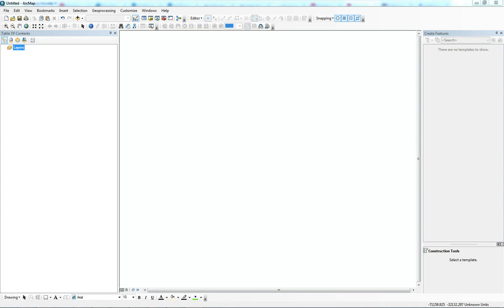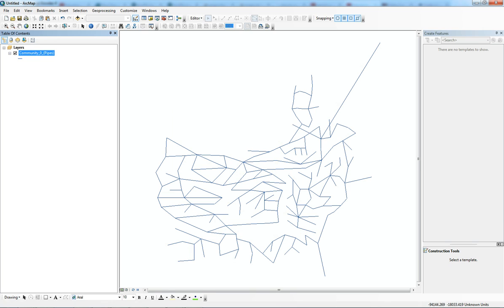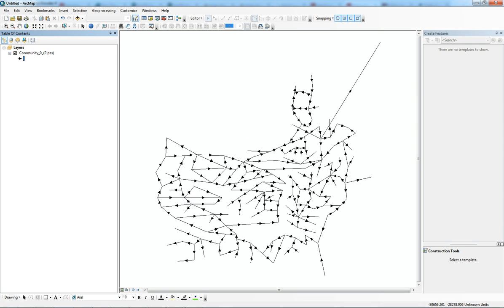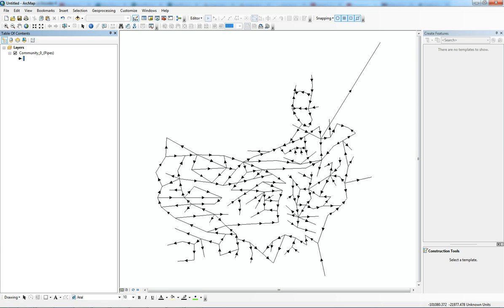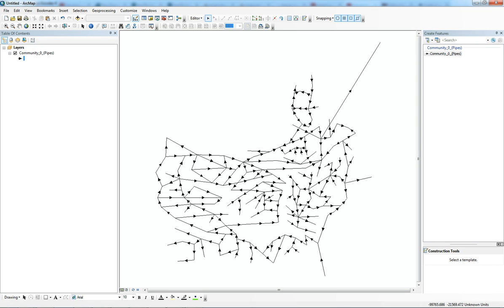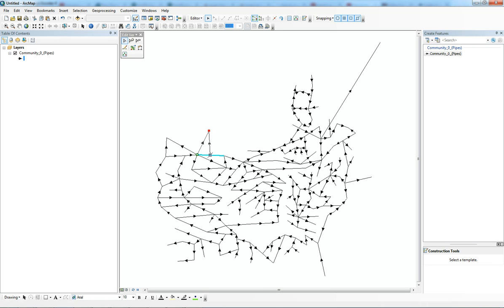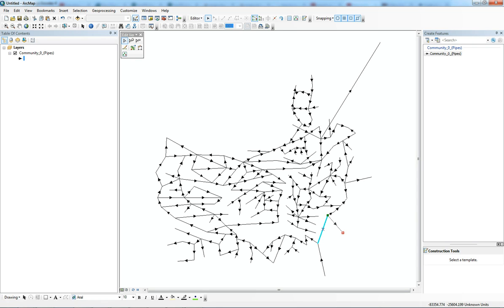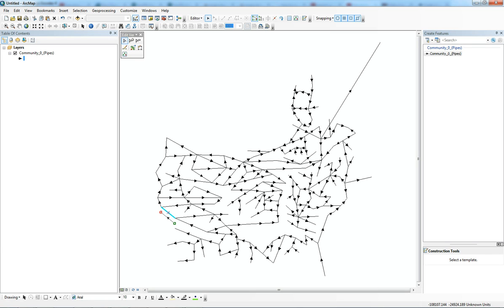How to add arrow to pipe lines in ArcGIS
Add arrow to pipe lines in GIS